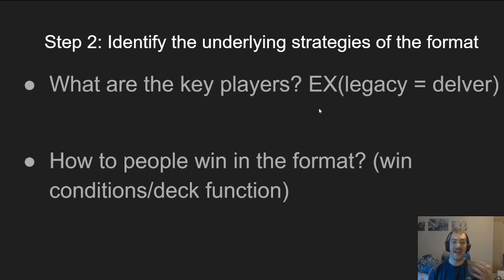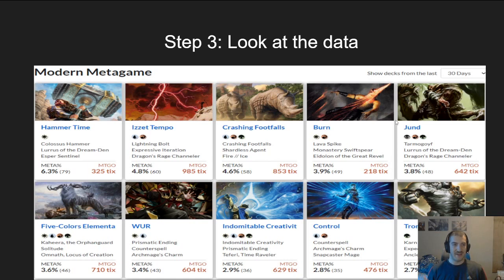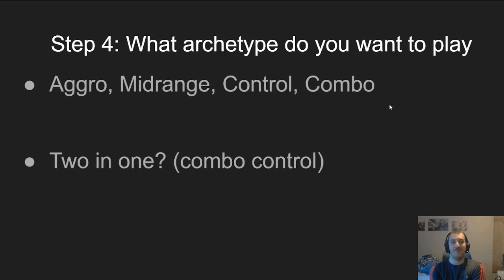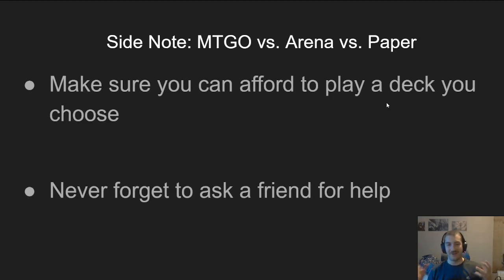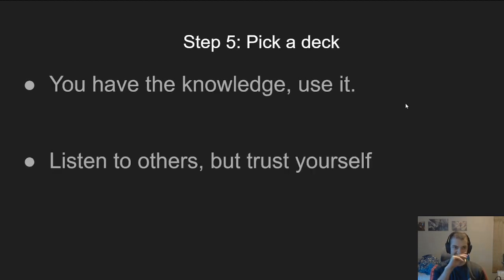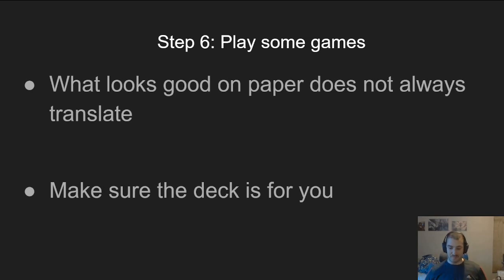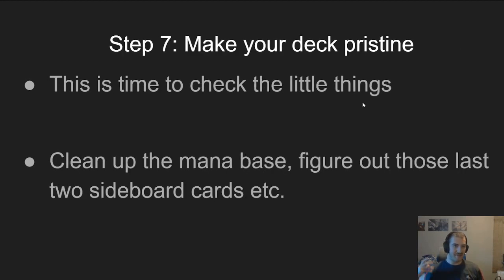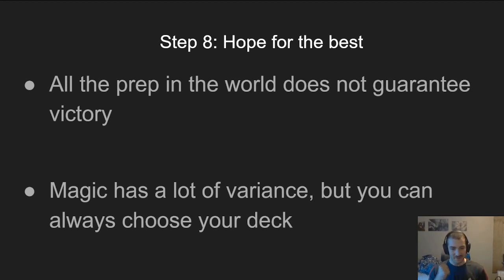How to Pick a Good Deck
If you were ever wondering how to build a good magic the gathering deck this is your one stop shop. Choosing a competitive magic deck is hard, and making sure it is the right one is even harder. I go step by step my process on how I learn, choose, and build my competitive magic the gathering decks, and it works for any format.

0:00 Introduction
1:28 Step 1
2:38 Step 2
3:47 Step 3
4:30 Step 3.5
6:33 Step 4
7:56 Side note
9:28 Step 5
10:58 Step 6
12:20 Step 6.5
13:18 Step 7
14:27 Step 8
15:26 Conclusion